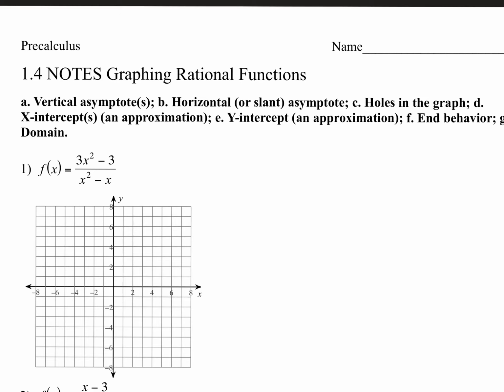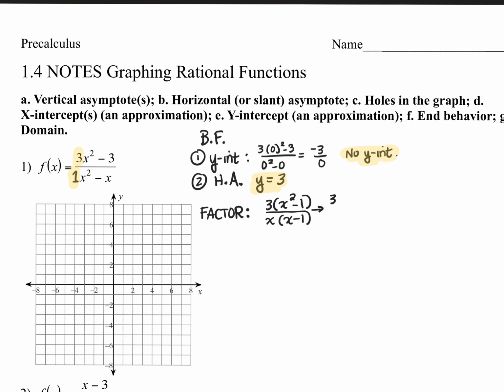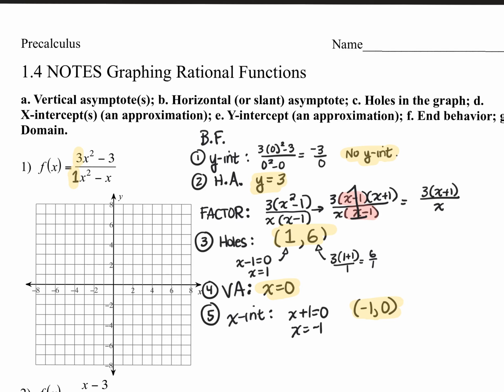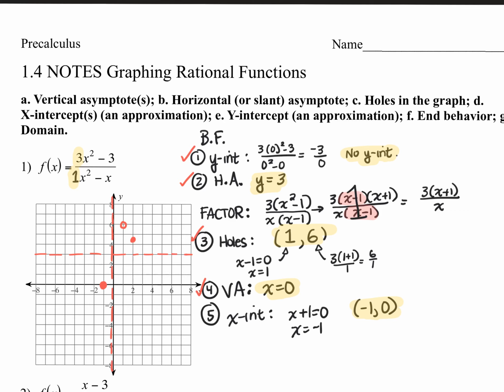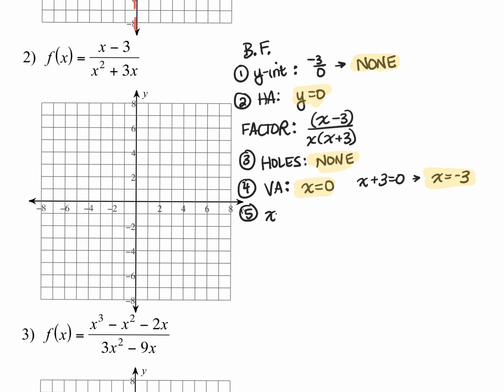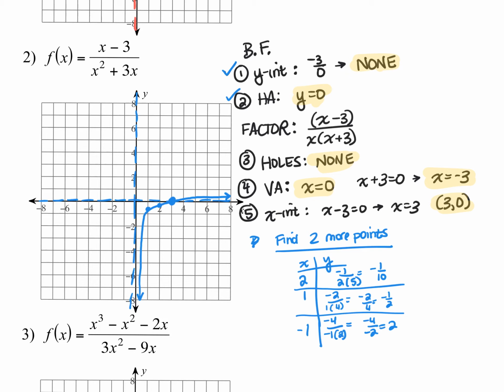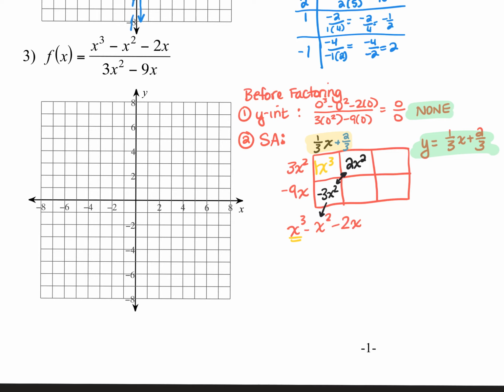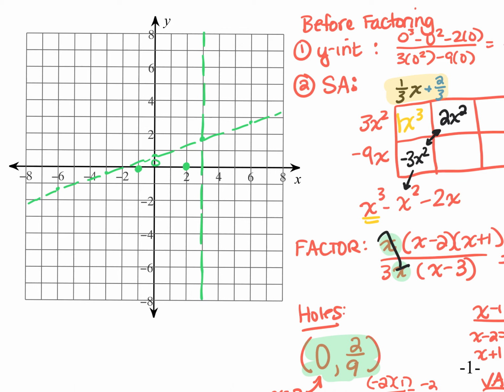PC 1.4 graphing rational functions